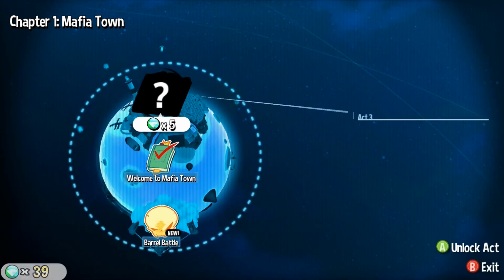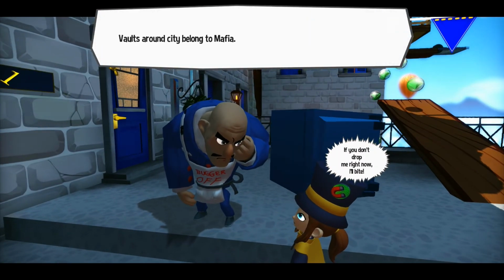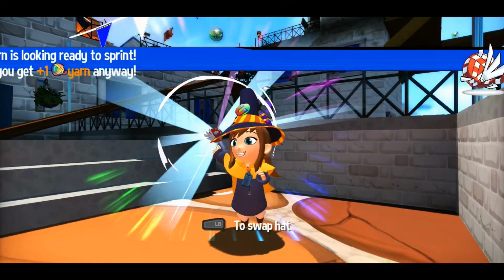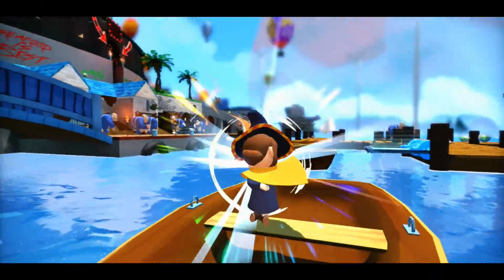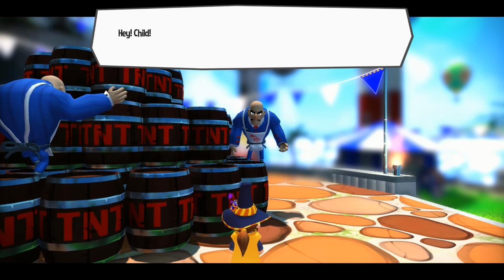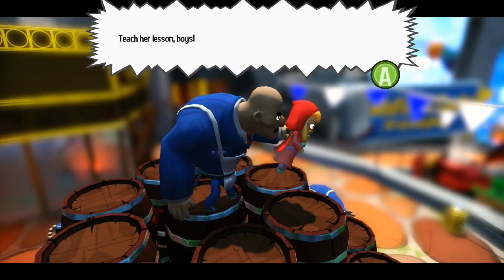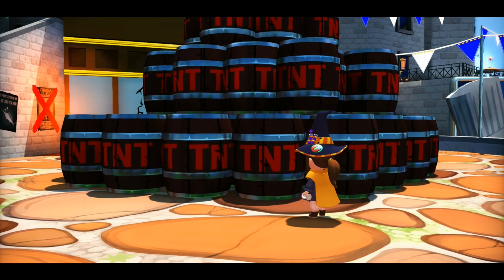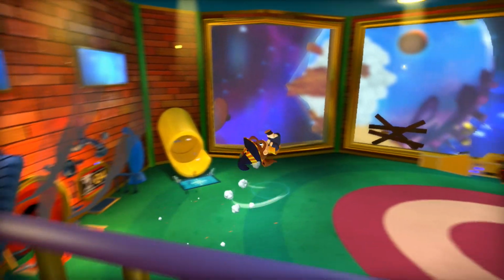A Hat in Time pt 2 - Barrel Bully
Just because you're bigger doesn't mean you can just beat me up!

This will be a 100% playthrough of A Hat in Time. I might miss a bauble here or there, but this will show the game's qualifications for getting 100%
Keep in touch via the social media!